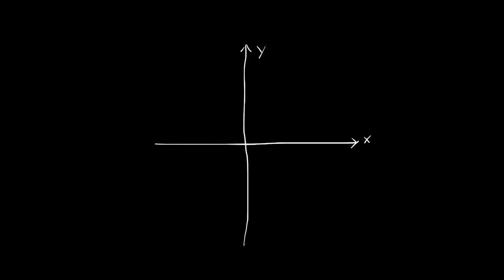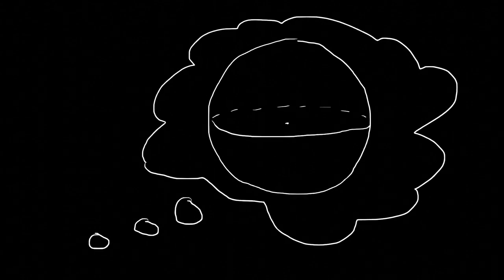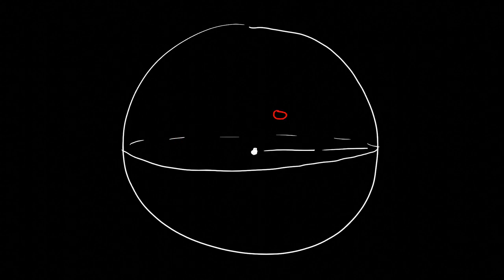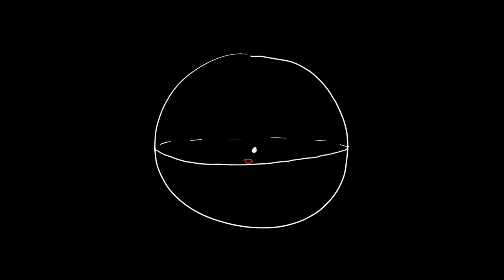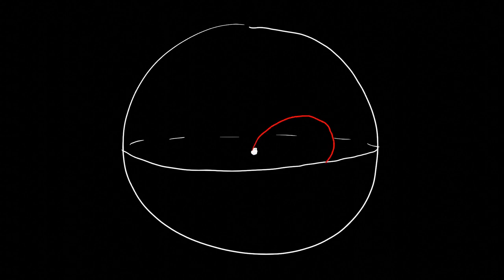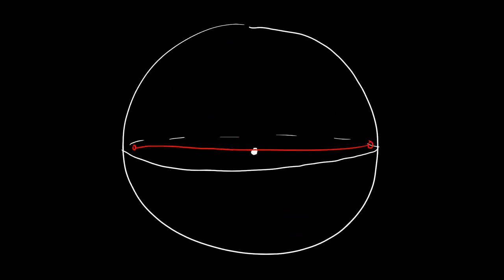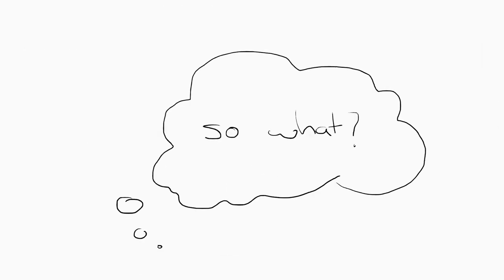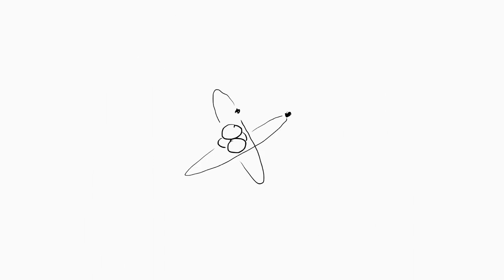topology of the 3d rotation group